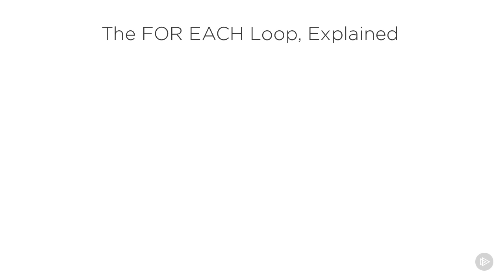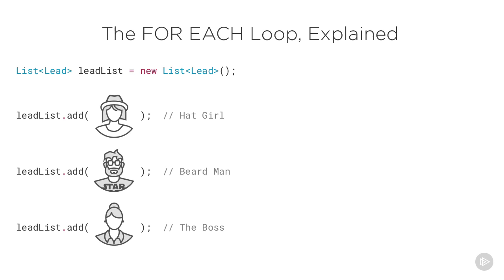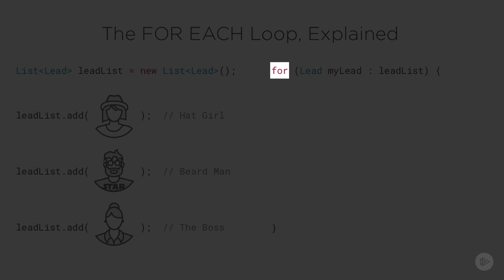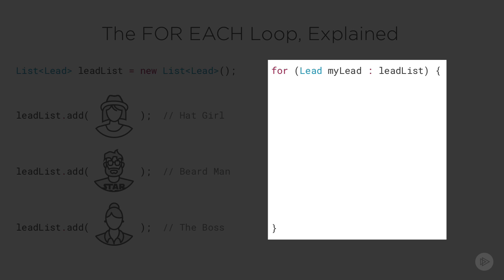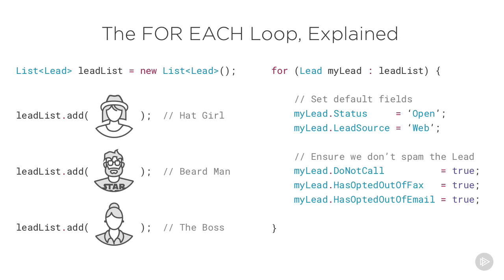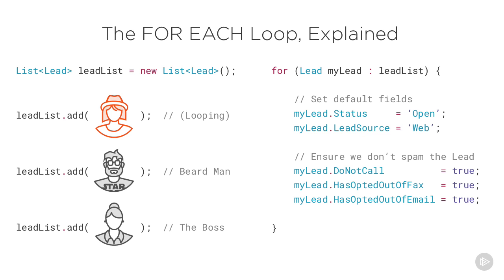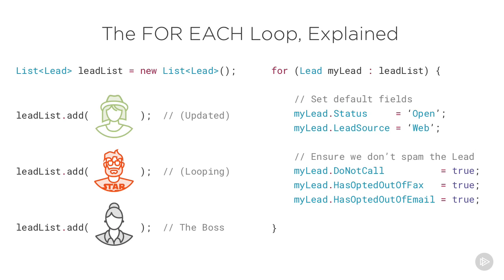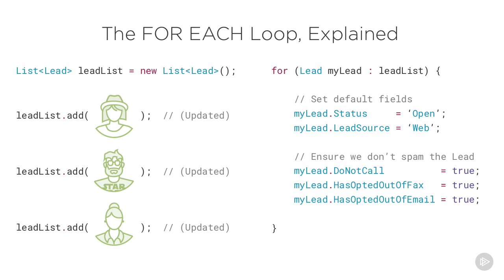4 12 Loops The FOR EACH Loop/Fundamental Salesforce Coding Techniques/VL INFOTECH